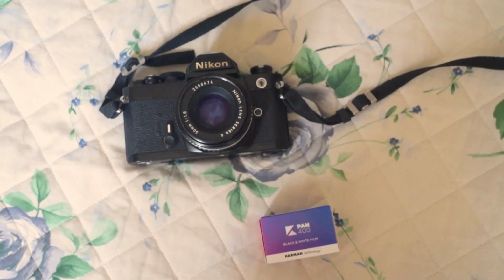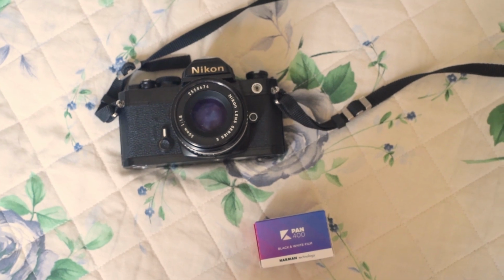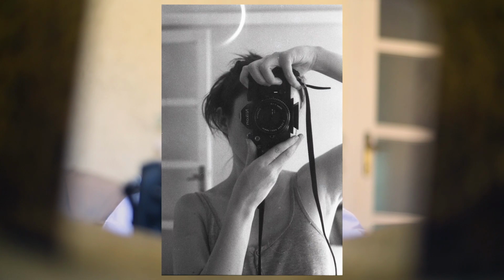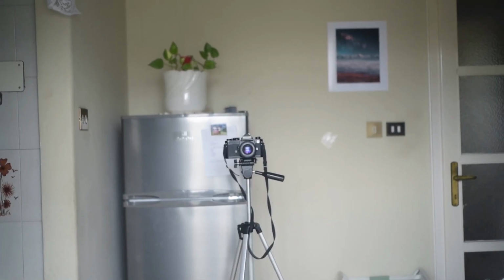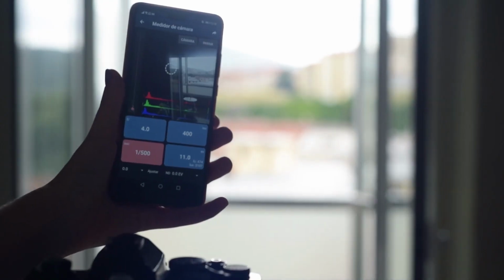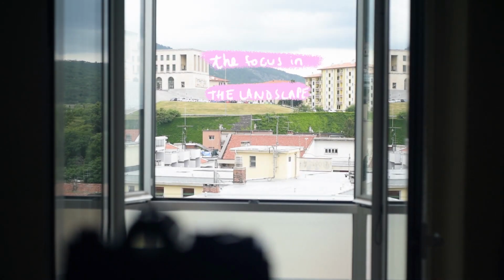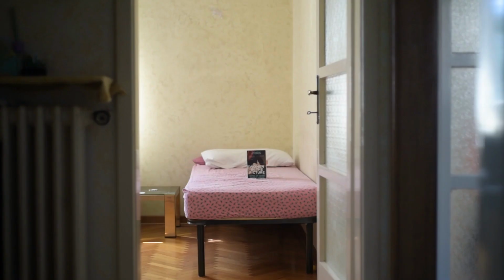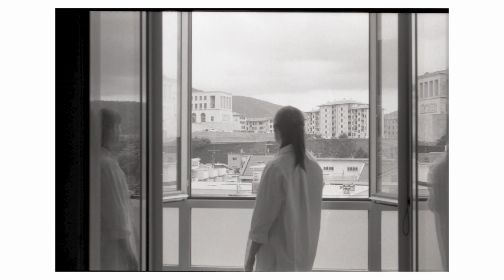Two Weeks of Self-Portraits on Film | Photography Diaries (Vlog)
Helloo everyone :)! Over the last two weeks, I shot a roll of Self-Portraits on Film as a sort of photography diary. I recorded some parts of my week that you might enjoy as a vlog.

I decided to use a black and white film stock (Pan Kentmere 400) with my Nikon FM. It is the first time I have used this film camera for Self-Portraits, and I enjoyed it so much. Also, the first time I take self-portraits in b&w film. Little by little I've been falling in love with black and white photography.

In this vlog, you'll find a random mix of stuff I did during the last two weeks of July, me developing my film, a mini-tutorial of how to take self-portraits on film, I added some summer rain that I thought could be relaxing, and the process of a collage with my own pictures. I tried to make a calming vlog for your joy.

This is the first time I've made such a long vlog; I hope you enjoy it ♥

*The app I use is called LightMeter. (Super straightforward haha)

00:00 intro :)
02:50 self-portraits
03:47 developing film
06:06 self-portraits
06:30 mini tutorial self portraits
12:21 summer rain :)
13:06 self-portraits
14:12 collage
15:29  fotos and final thoughts